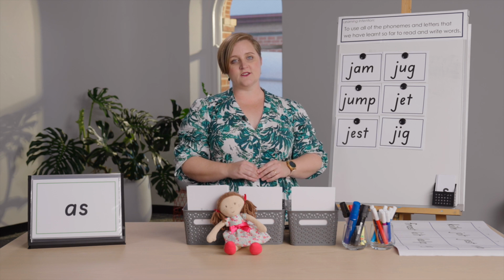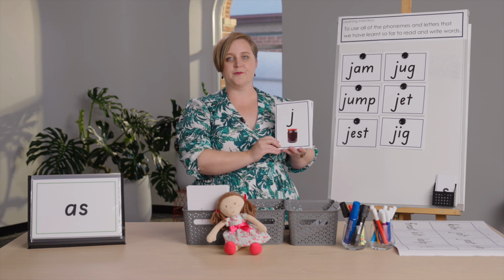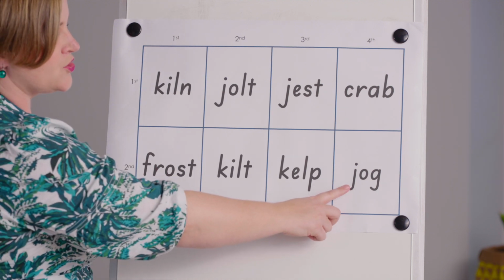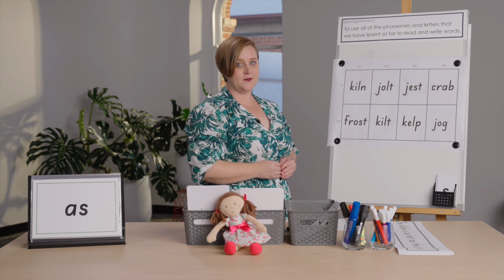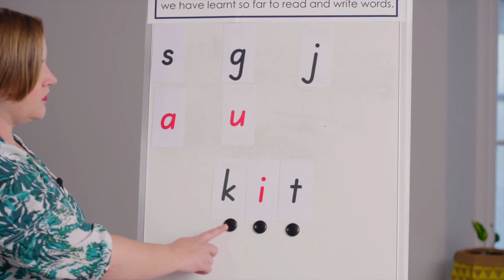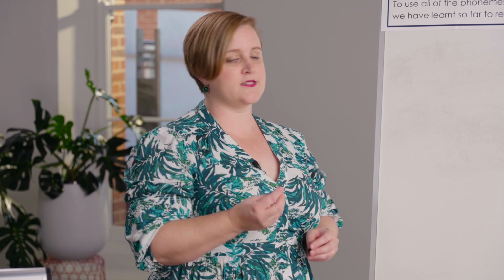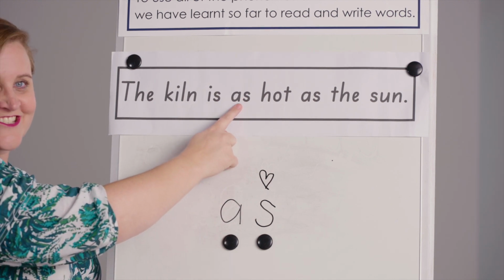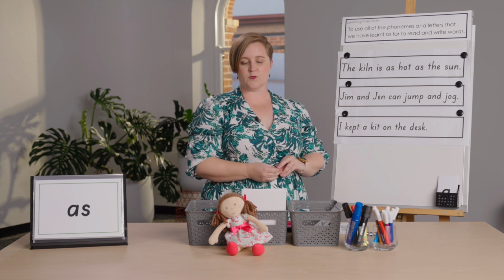Reception Phonics - Lesson 60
Practise the letters that we can use to read and write the phonemes /k/ and /j/. Use all the phonemes and letters that we have learnt so far to read and write words. You will need a piece of paper and something to write with.